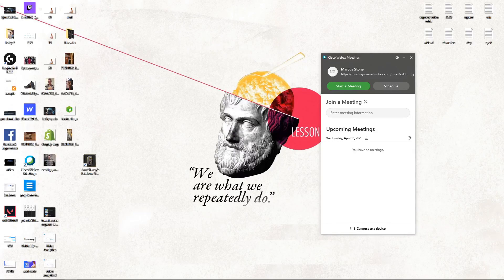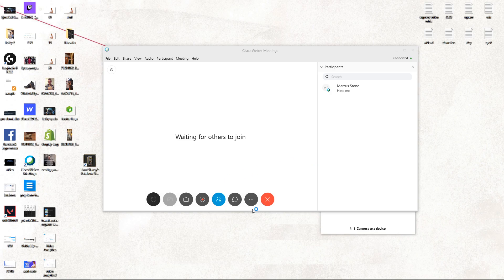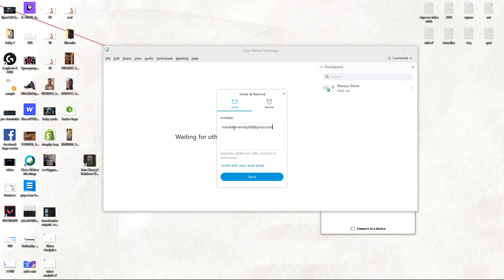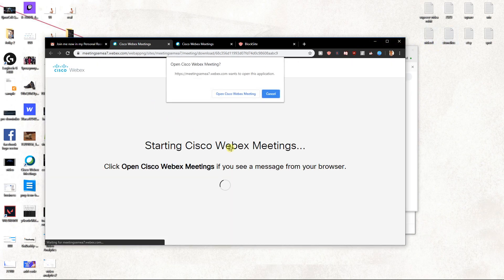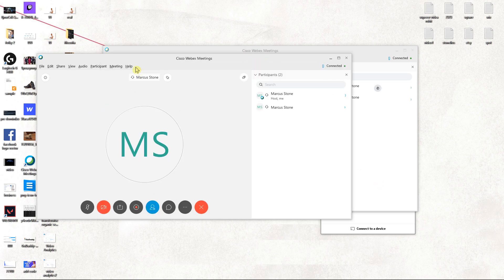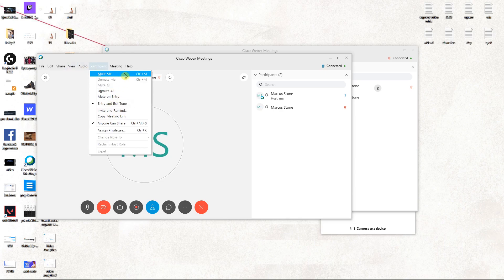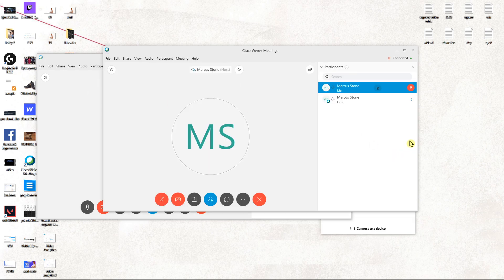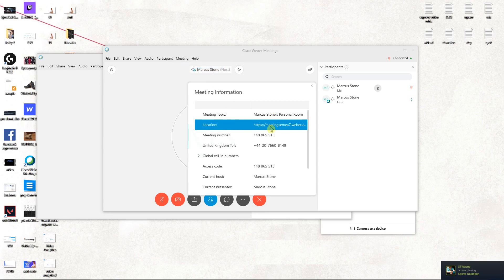How To Mute All In Webex Cisco Meeting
In This Video You Will Learn How To Mute All In Webex Cisco Meeting ‏‏‎ ‎

GET AMAZING FREE Tools For Your Youtube Channel To Get More Views:
Tubebuddy (For GROWTH on Youtube):